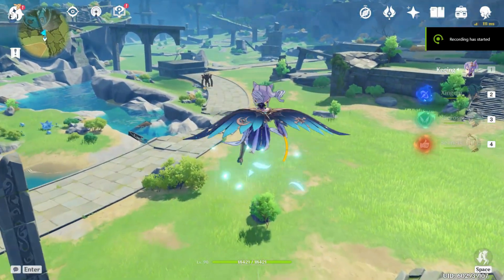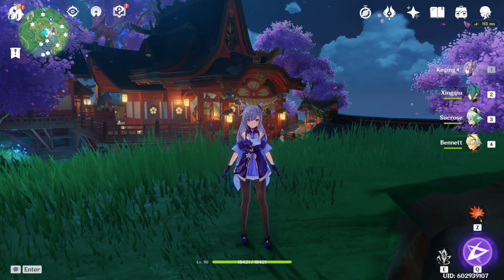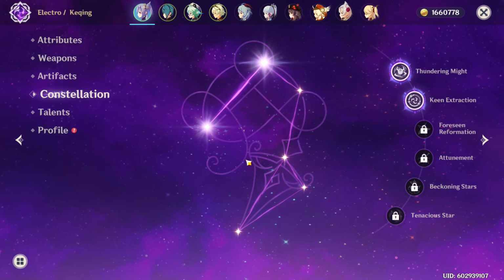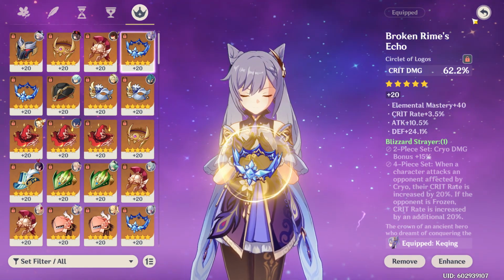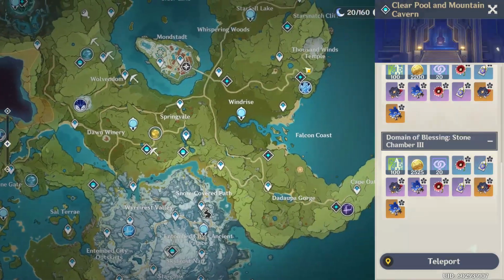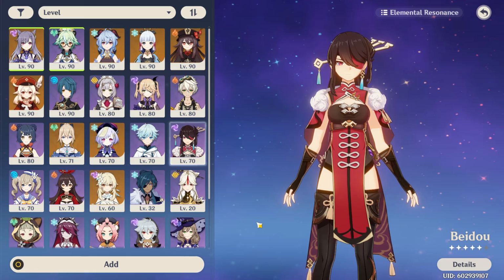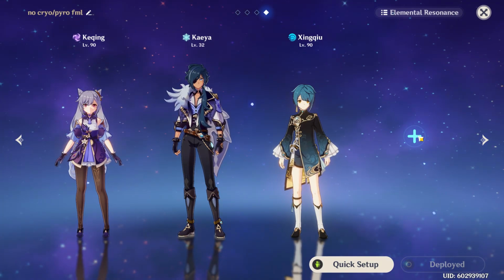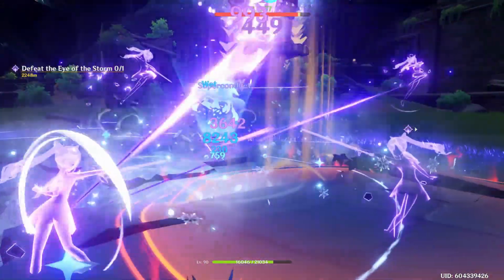Keqing F2P Basic Build/Guide! [Genshin Impact]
Patch 2.1 F2P Keqing Build / Guide. Standard Basic Guide going over the build first - Stats, Talents, Constellations, Weapons and Artifacts. In the second segment I get into Team Compositions - Main dps - Sub dps - Supports - Synergy. In the last Segment I showcase some gameplay - first with commentay to give an idea how to play this character, then a clip from Abyss to showcase the character in endgame content.

Video Content
00:00 Intro
01:32 build
04:10 Teams
06:47 Gameplay